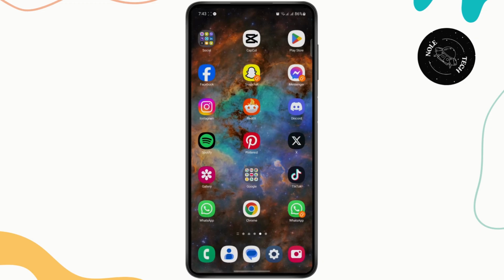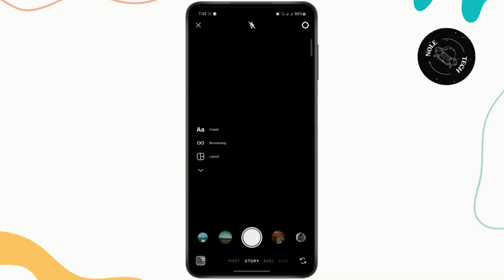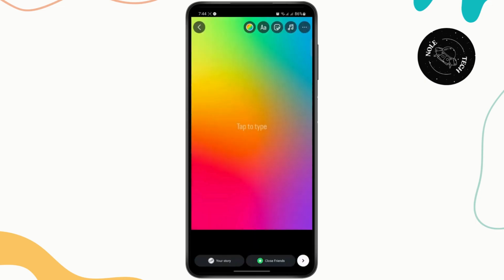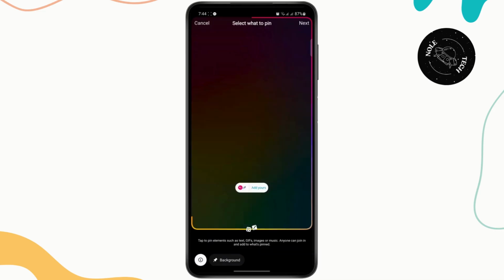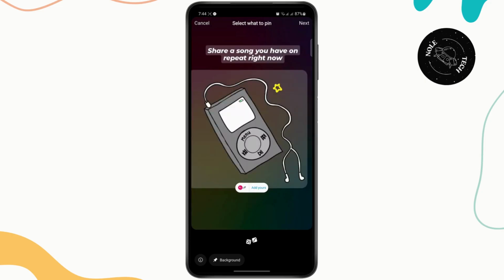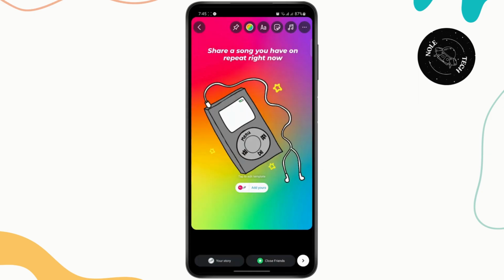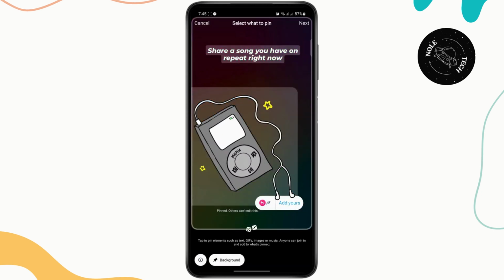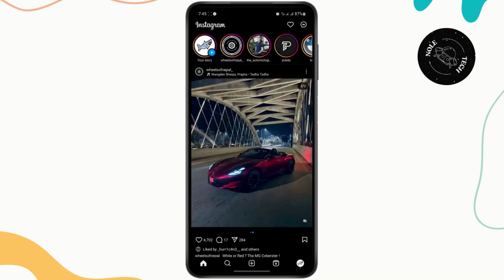How to Create Add Yours Template on Instagram Story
Learn how to easily create your own "Add Yours" template on Instagram Stories in this step-by-step tutorial. Whether you're looking to customize your templates or use the Add Yours feature for engagement, this guide will walk you through the entire process!

In this video, you'll discover how to create your very own Add Yours template on Instagram Stories. You'll also learn how to customize your template and use the Add Yours feature to interact with your followers.

Timestamps:
0:00 Introduction
0:20 Step 1: Accessing Instagram Story
0:45 Step 2: Creating Your Add Yours Template
1:15 Step 3: Customizing and Sharing Your Template